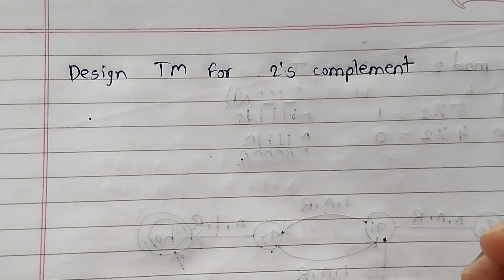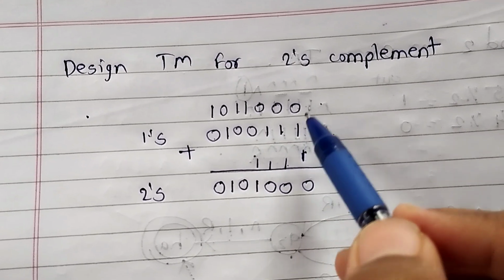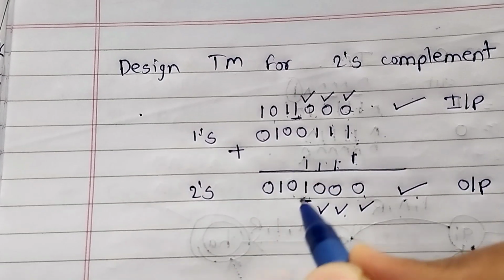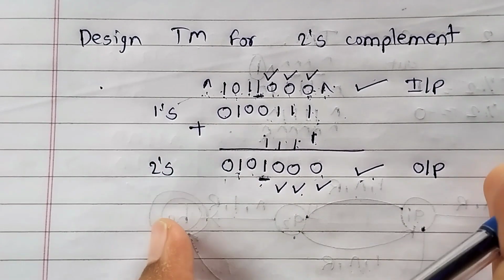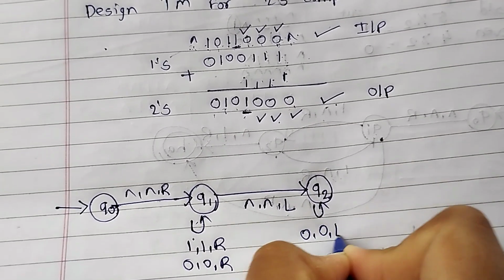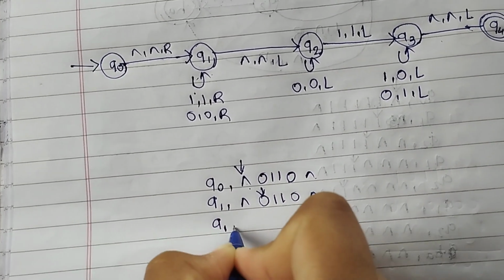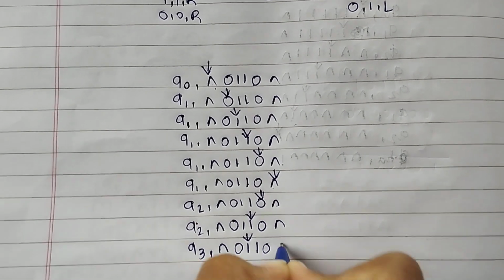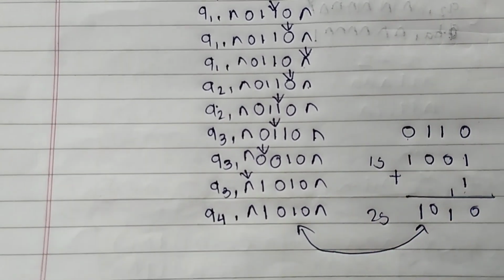Draw Turing Machine for 2's complement